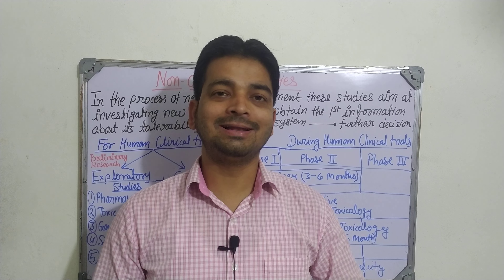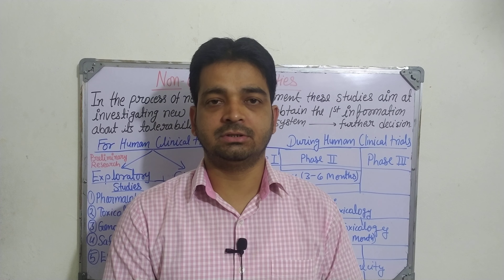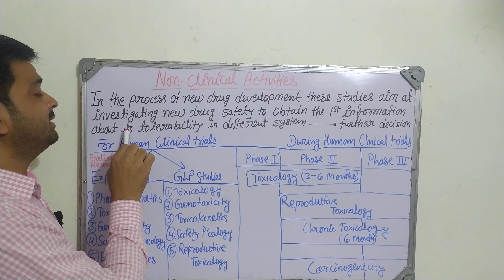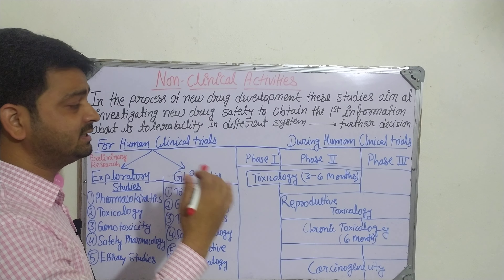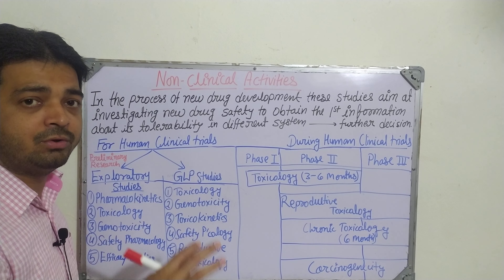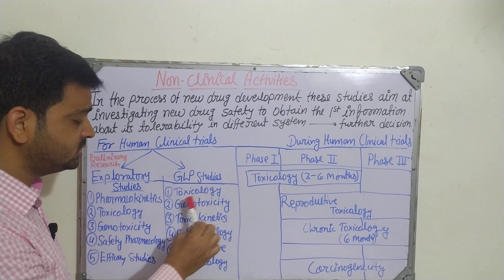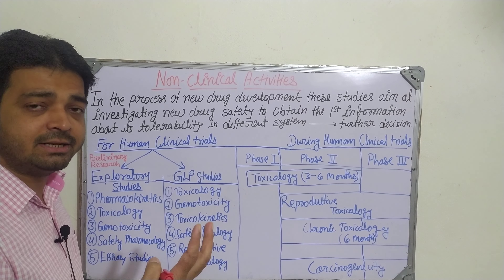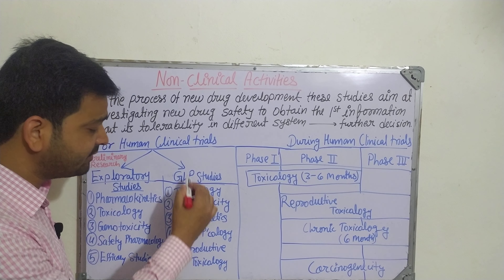Non-Clinical Activities| pharmaceutical regulatory science| unit 1|sem8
Non- Clinical activities: There are so many parameters in which the particular drug contents has to be tested non clinically.

Discussed portion:
1. Non clinical activities
2. Expretory studies
3. GLP studies
4. clinical trials